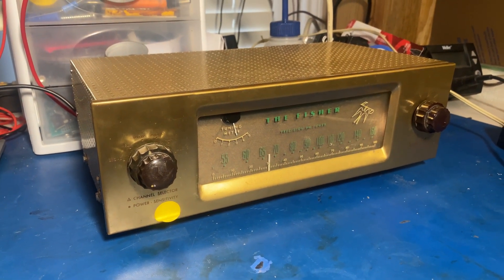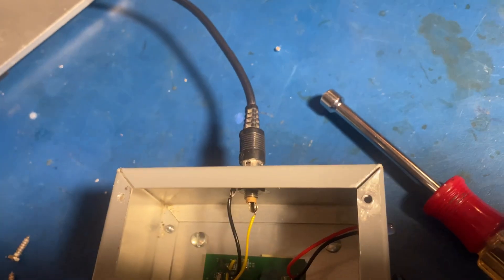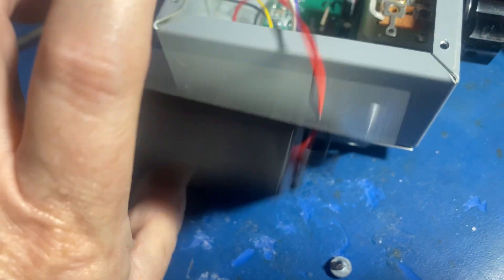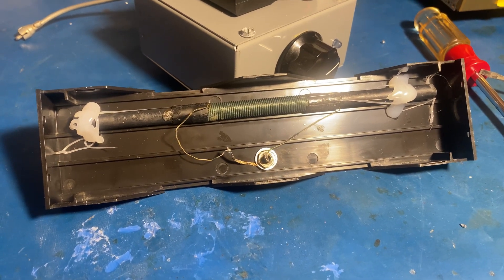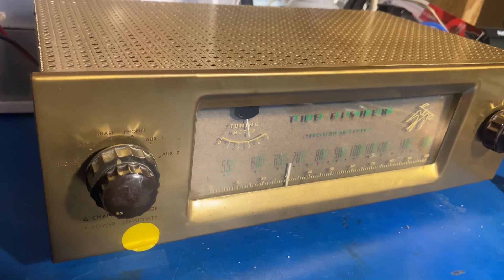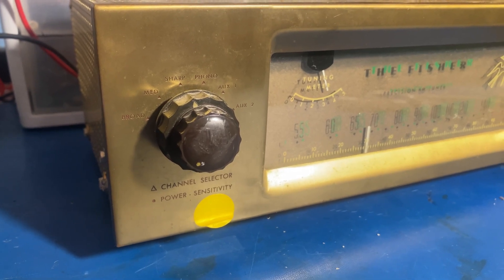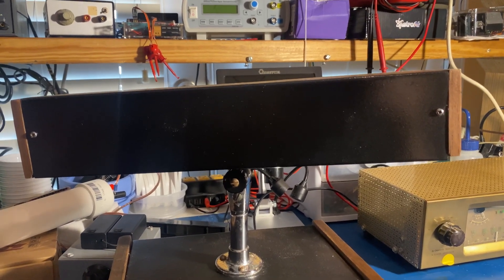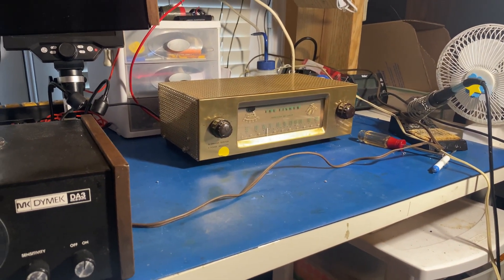DA-9 Clone Attempt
Is it possible to reverse engineer the DA-9?  Certainly the PC Board - but what about ferrite bar?   Created by InShot